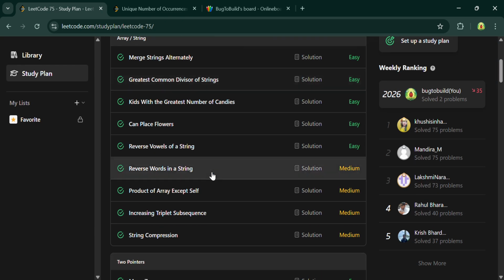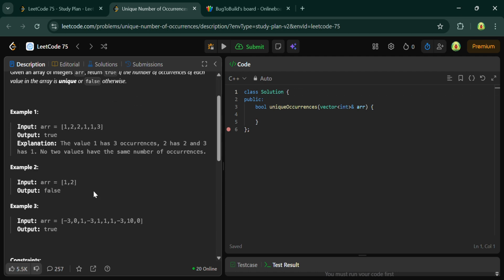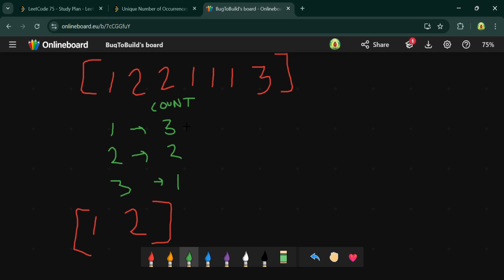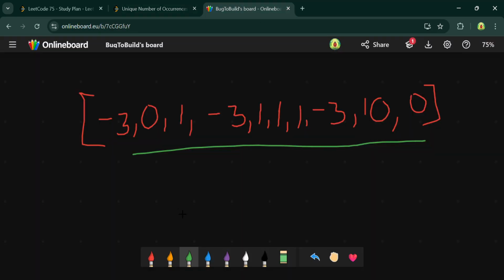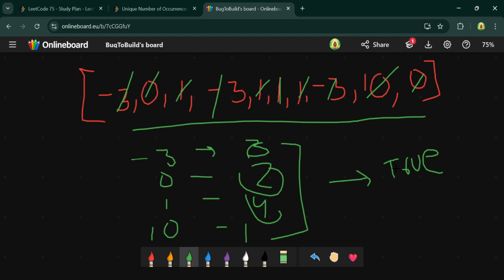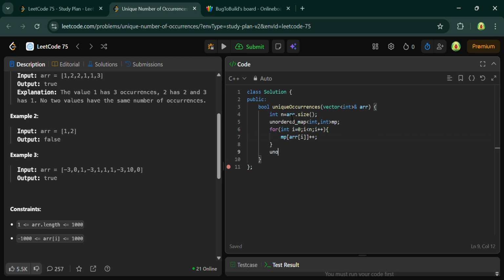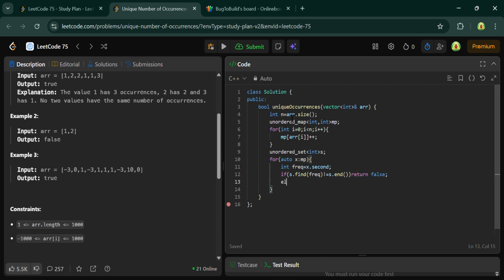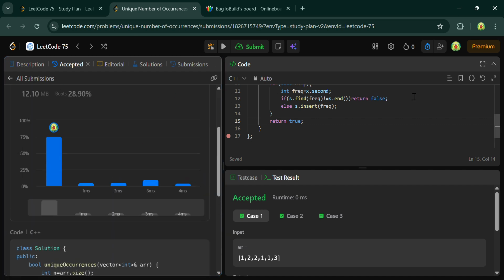LeetCode 75 | Unique Number of Occurrences | leetcode - 1207